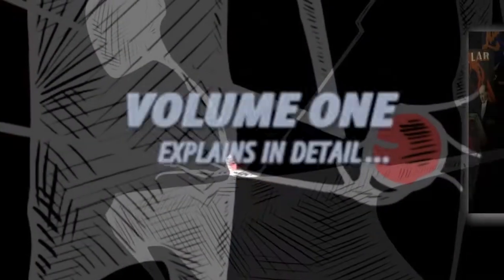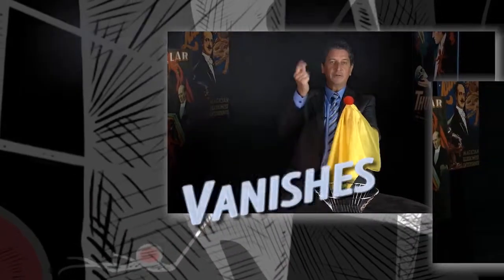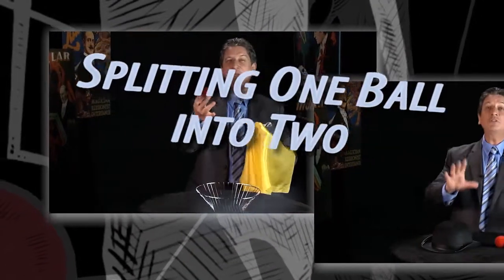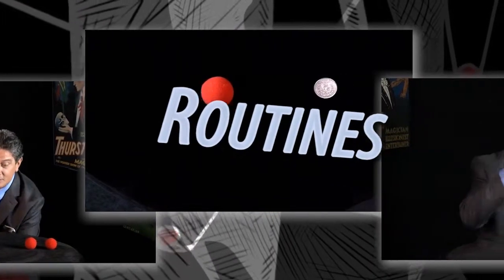Master Course Sponge Balls Vol. 1 by Daryl - The Magic Attic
Sponge Ball Magic always mystifies and delights audiences whenever it is performed and has become an essential element for magicians worldwide.

Now, renowned Master Magician, DARYL, brings you the first and last word on the subject with the 4 Volume, Essentials in Magic, Master Course on Sponge Balls.

VOLUME 1

    Basic Concepts
    Splitting One Ball into Two
    Vanishes
    Retention Passes
    Sponge Variations
    Routines
    Routine Development

This is a complete and comprehensive tutorial on Sponge Balls, using step-by-step instruction to teach you everything from entry-level tricks to the most advanced routines. Classic sleight of hand skills, props and techniques are all explained in the thorough detail previously only obtained with private lessons.

DARYL brings decades of experience and an easy-to-understand teaching style in a multi-camera production designed to show you everything you need to know with the Essentials in Magic, Master Course in Sponge Ball Magic.

Additional Audio Tracks:
Available in Japanese
disponible en español